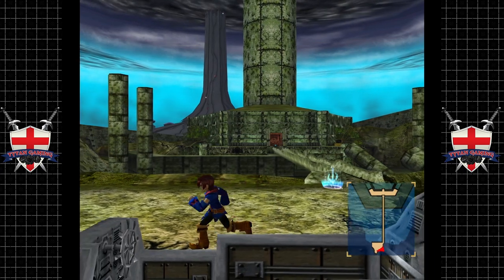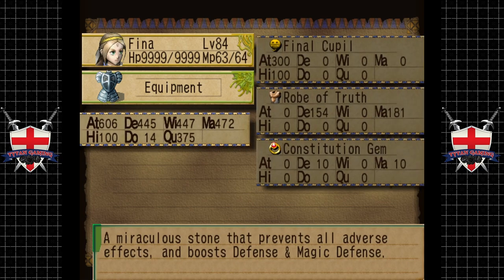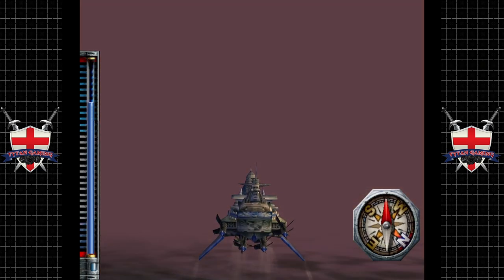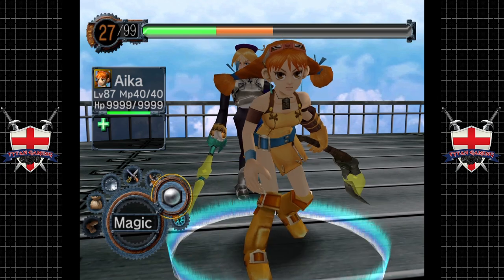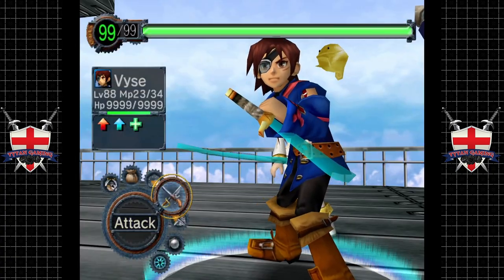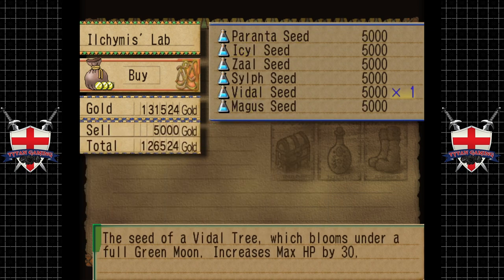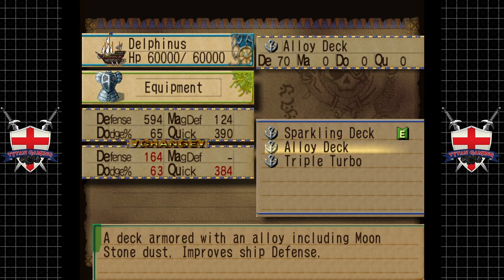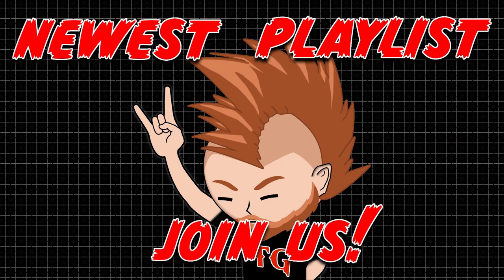Skies Of Arcadia Legends | GameCube/Wii U | #93 Black Loopers & Blue Balls